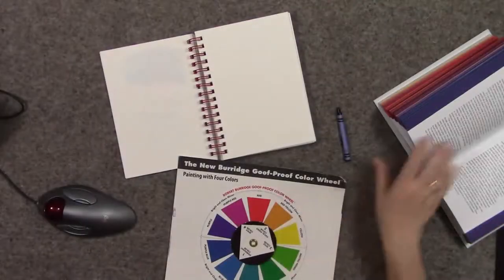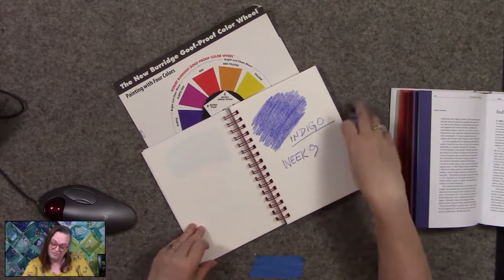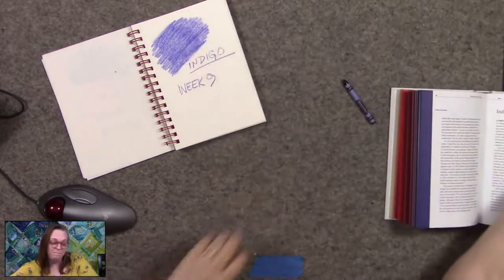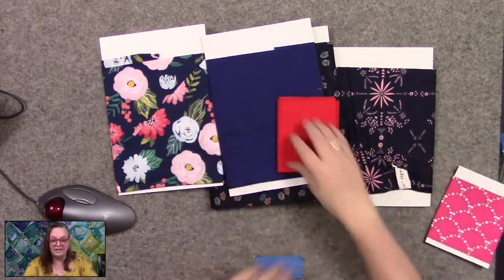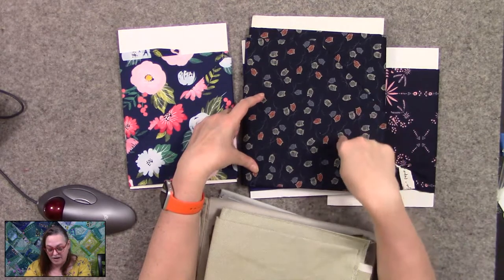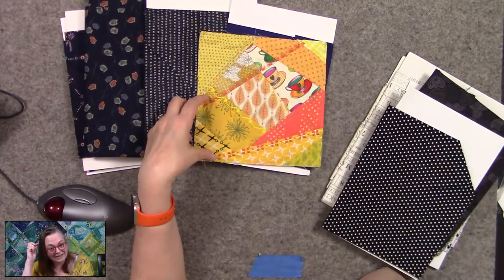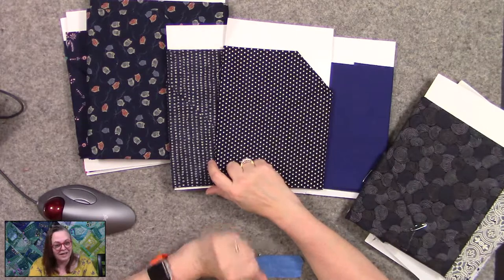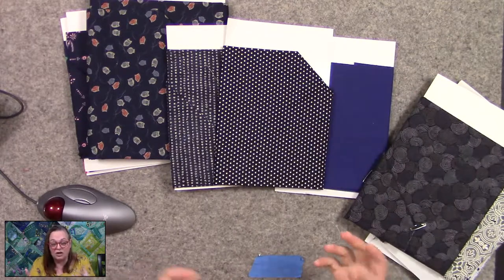Crayon Color Challenge Week 9 Indigo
Join Lynn in talking about Crayon Color Challenge week 9 Indigo and an in depth look at the Crazy Modern quilt Plus answering streaming questions.